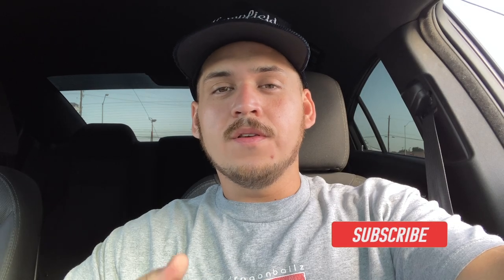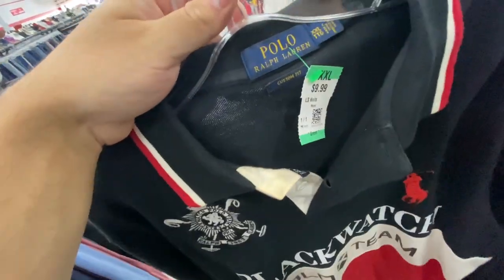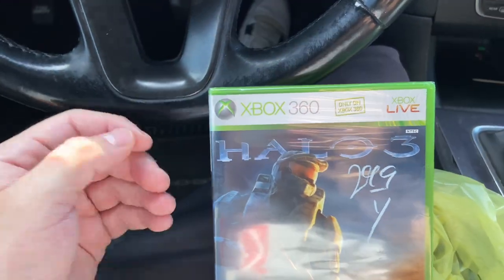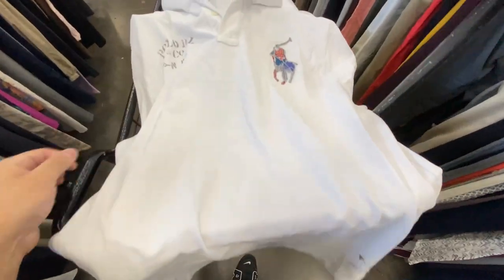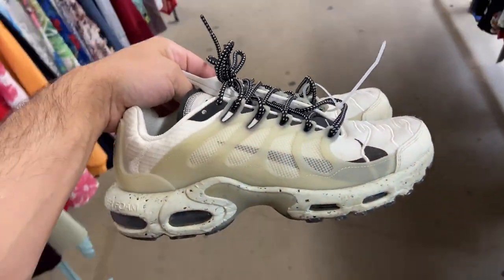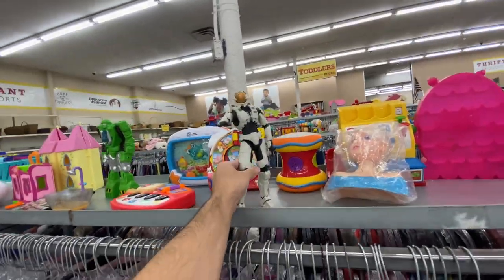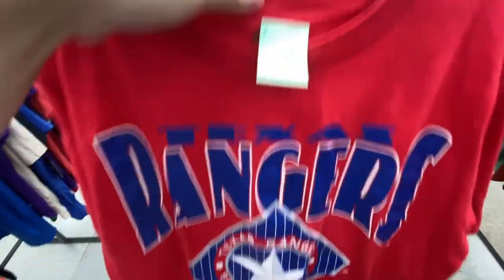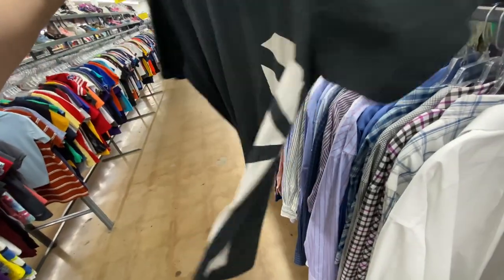IT'S SEALED! Trip To The Thrift